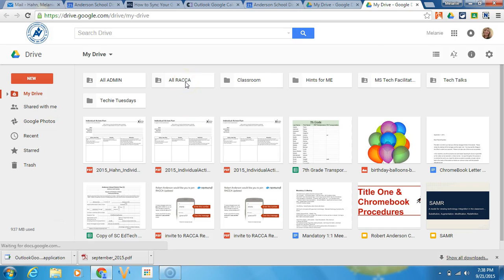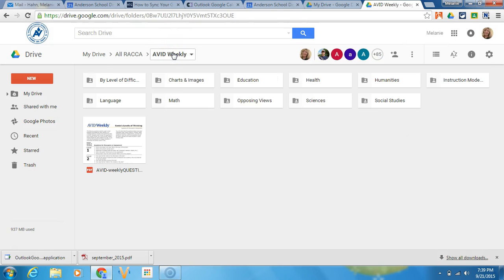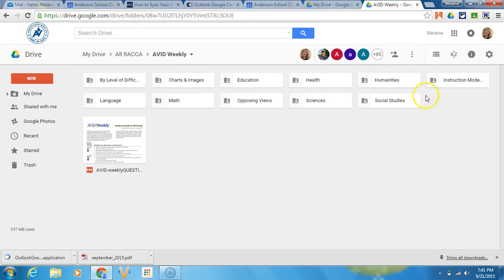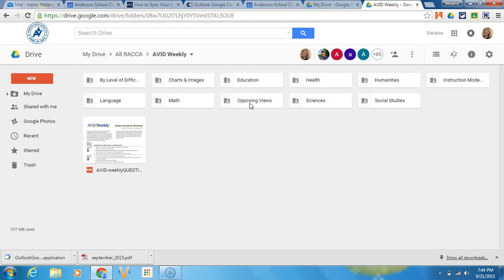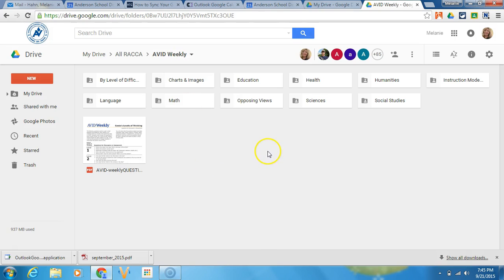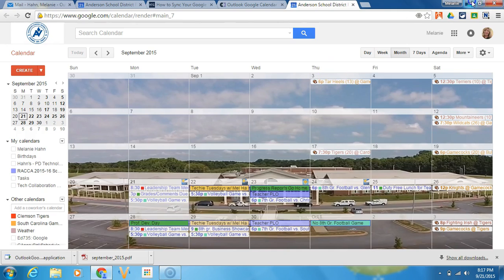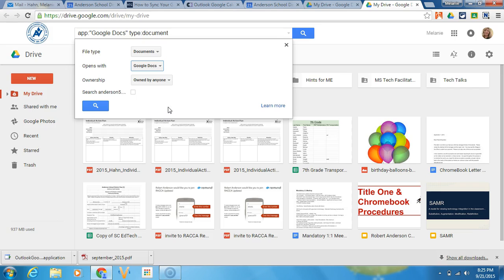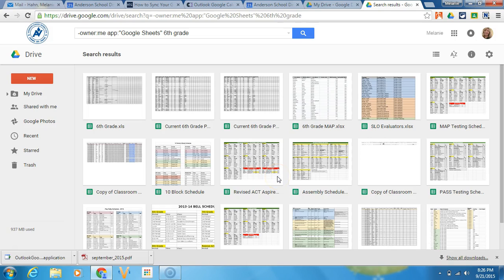TechieTuesday AVID Weekly in Google Drive and Searching Google Drive